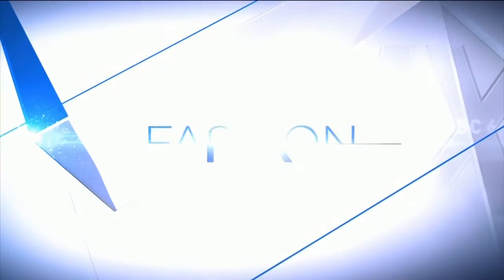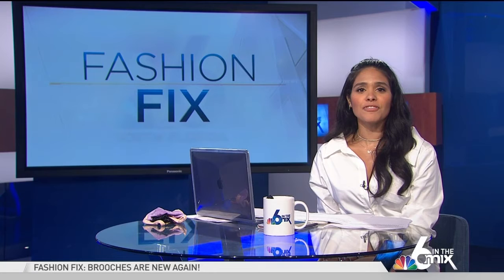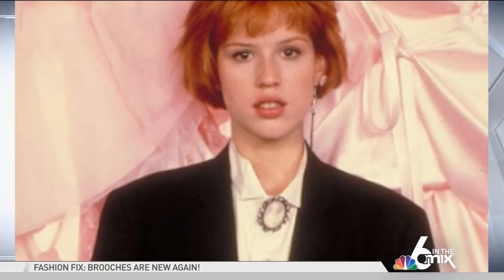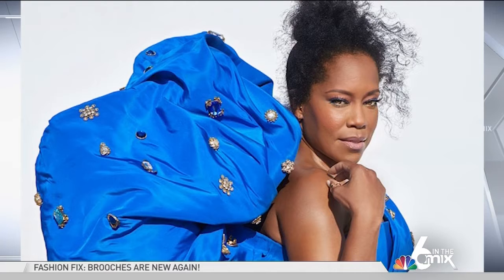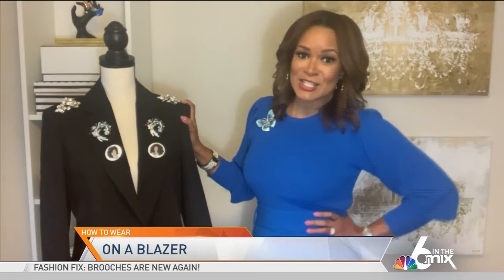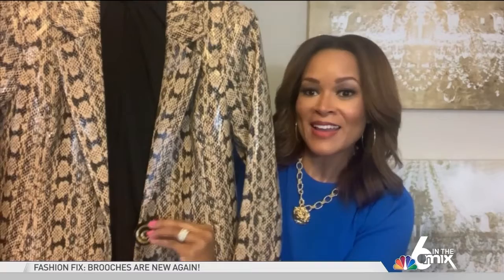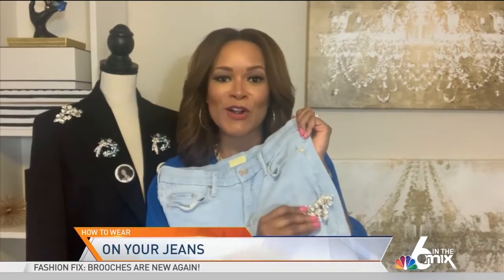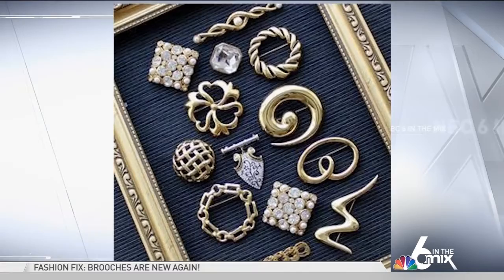NBC6 Fashion Fix: Brooches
I tell you what to do with brooches!